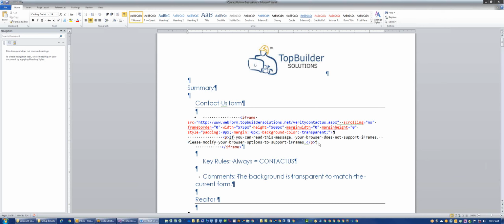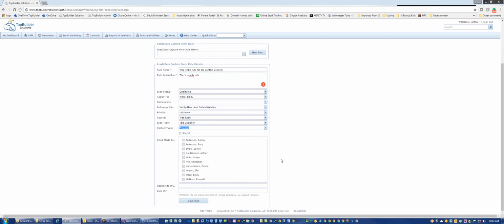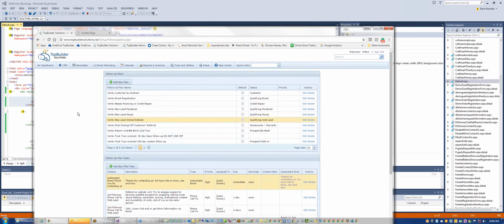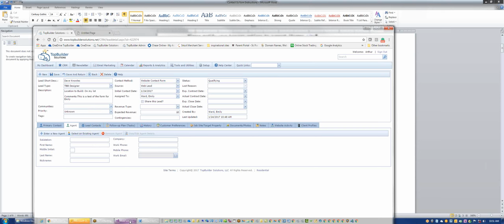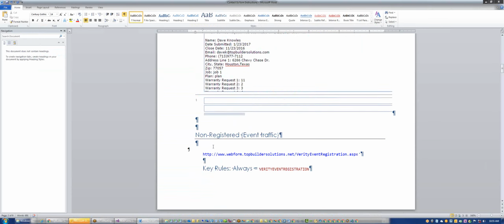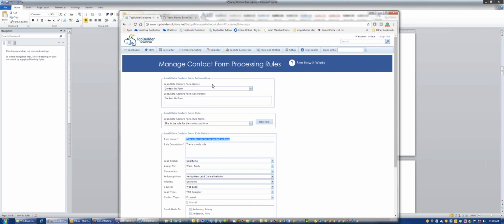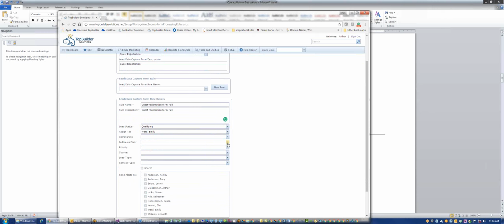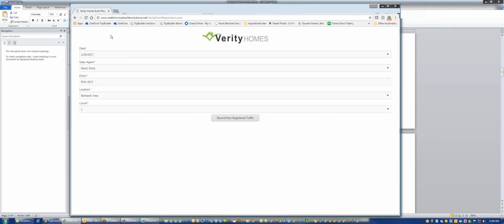Verity Form Review 20170124